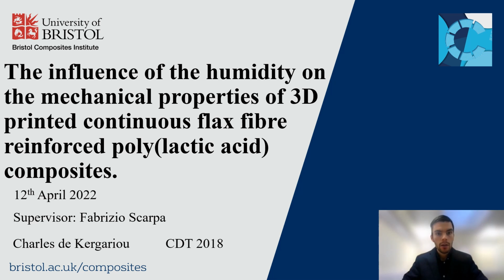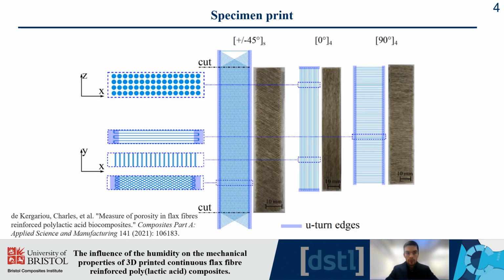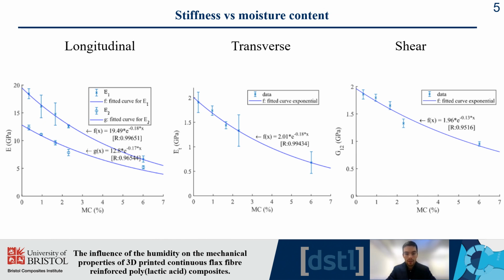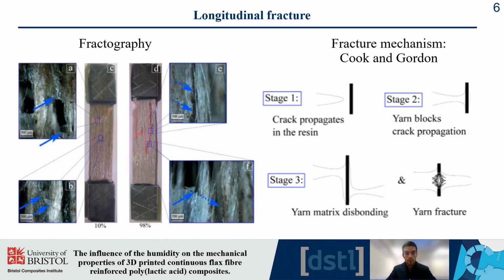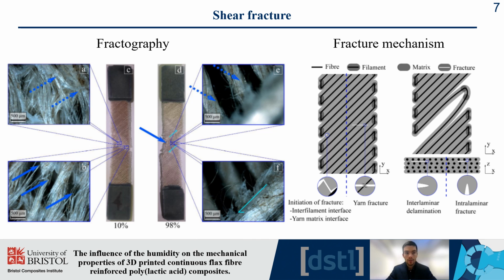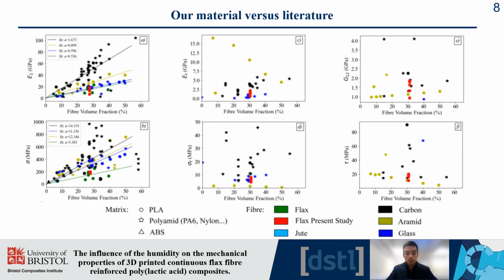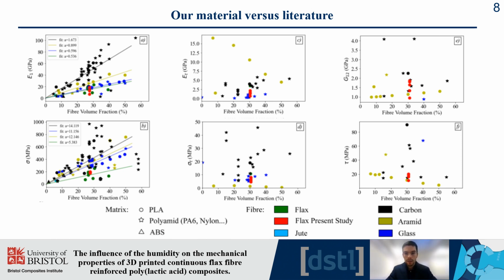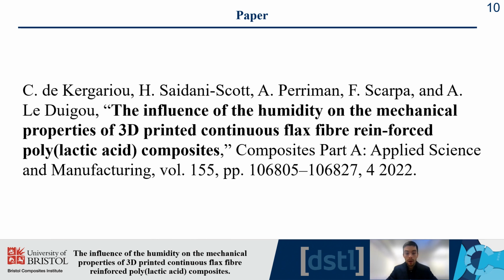The influence of the humidity on the mechanical properties of 3D printed flax fibre reinforced PLA.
The paper investigates the impact of humidity on the mechanical and failure properties of 3D-printed composites reinforced with continuous flax fibers in a poly-lactic acid matrix. The study focuses on in-plane shear, transverse, and longitudinal samples with fiber volume fractions ranging from 28% to 31% and porosity levels between 3% and 6%. Results reveal that the transverse and longitudinal elastic moduli, along with the transverse and shear strengths, exhibit an almost exponential decline as moisture content increases. Interestingly, the longitudinal strength remains unaffected across the range of relative humidity examined. Fractographic analysis indicates that exposure to high relative humidity promotes interlaminar fracture in the composites. Additionally, the influence of the 3D printing process on the mechanical and fracture properties is detailed. The paper also offers a comprehensive comparison of the properties of the studied composites with corresponding data available in the literature.